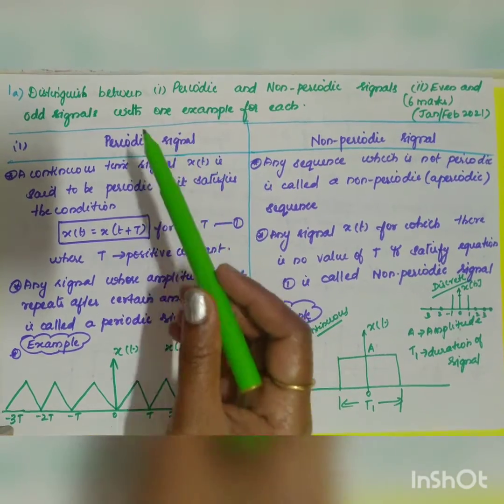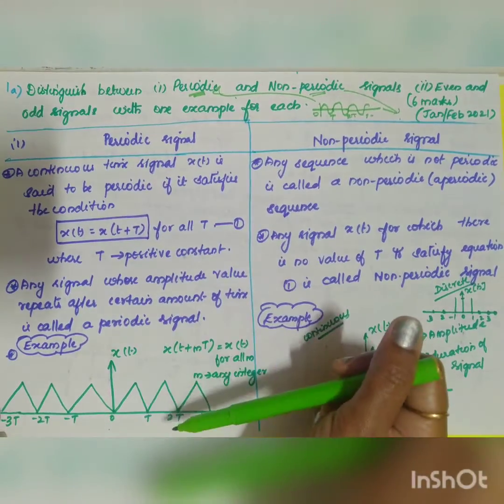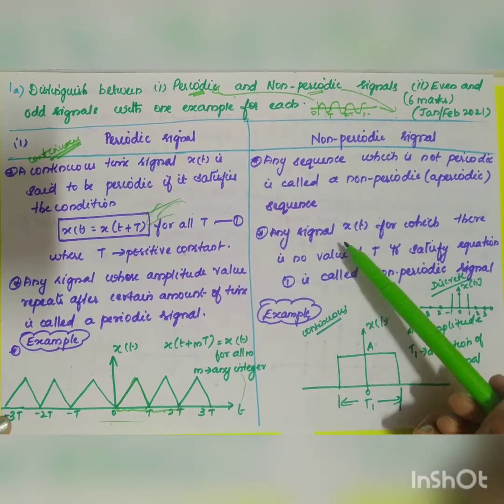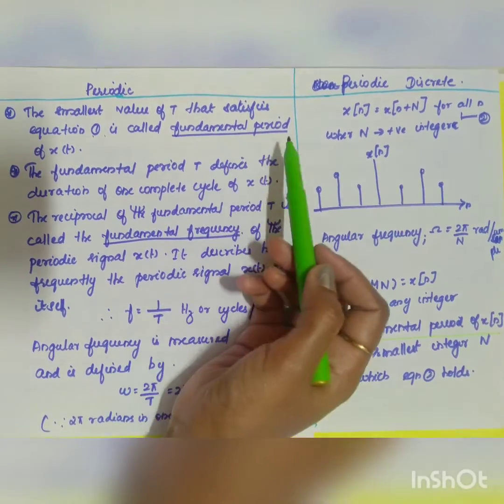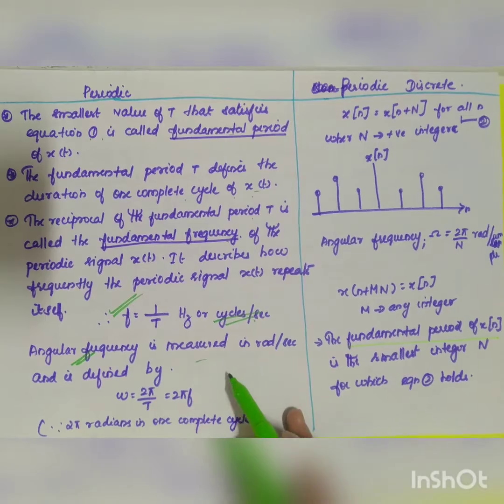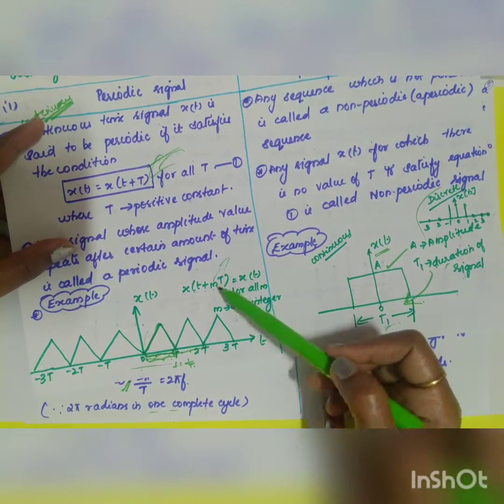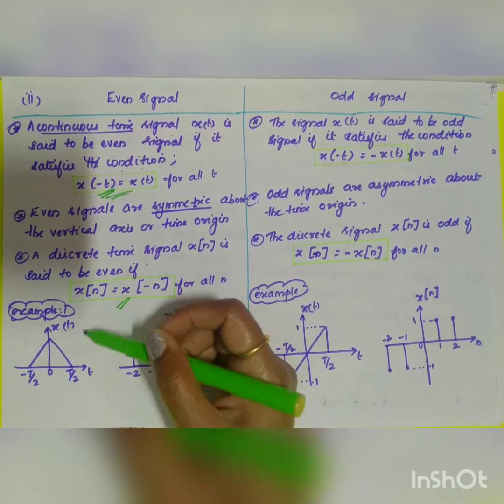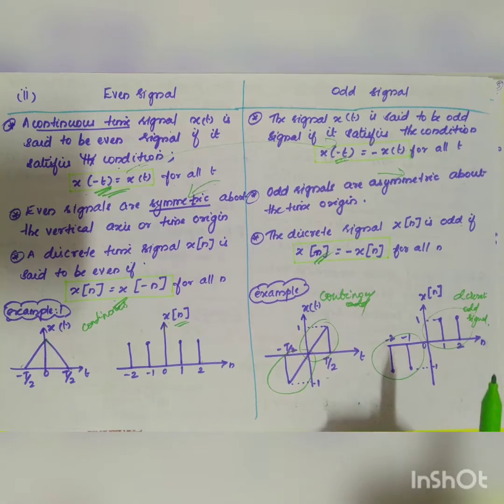Periodic and Non-periodic ,even and odd signals